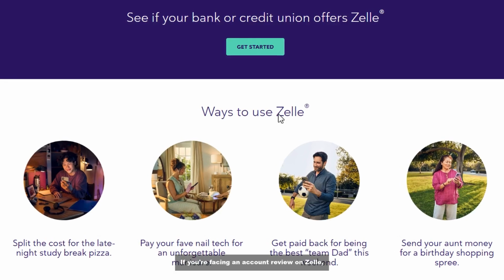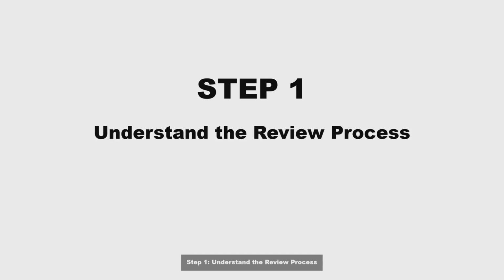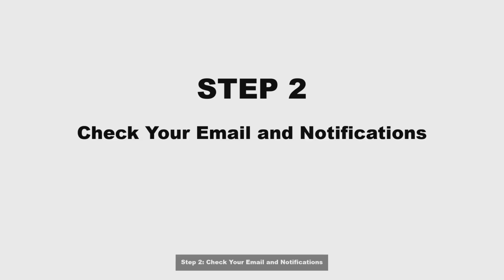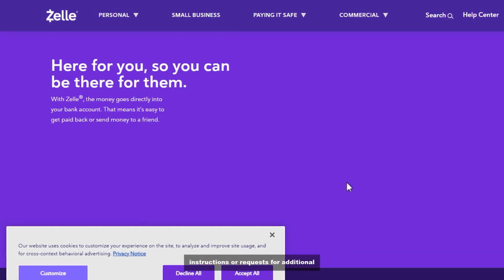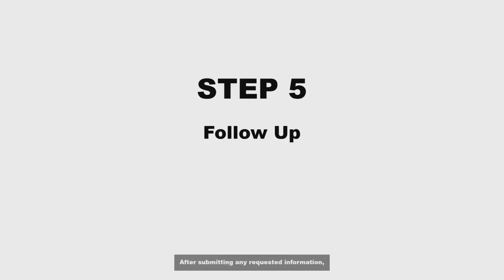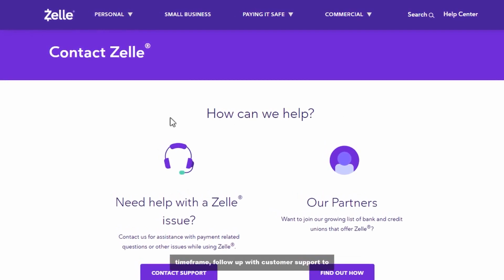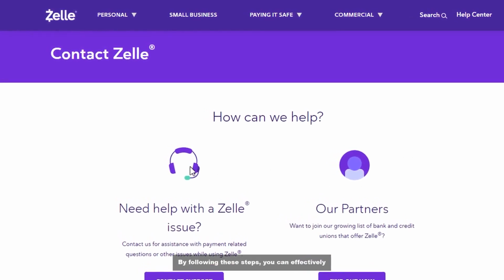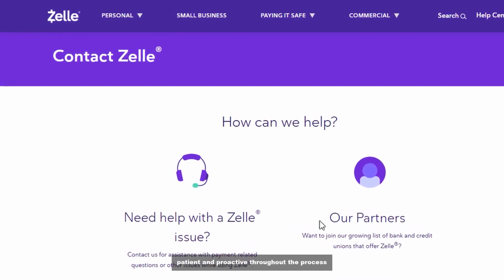How To Handle Account Review On Zelle 2026 (UPDATED GUIDE)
In this video, we provide an updated guide on how to handle account review on Zelle 2026. If you're facing issues with your Zelle account, this video covers common troubleshooting tips and solutions.